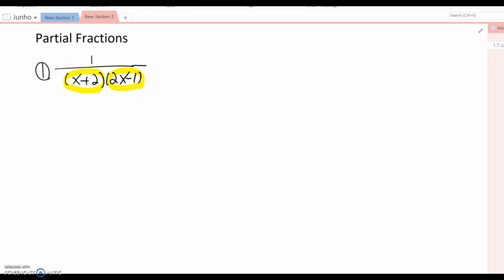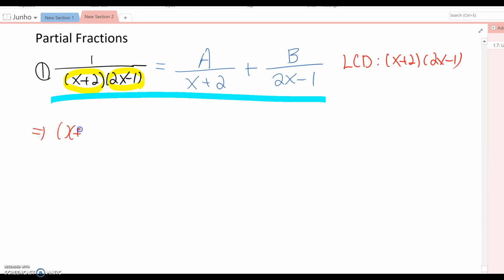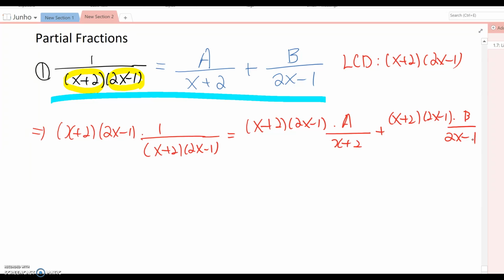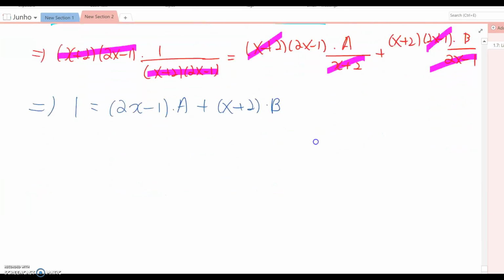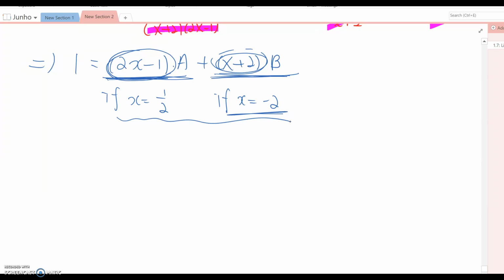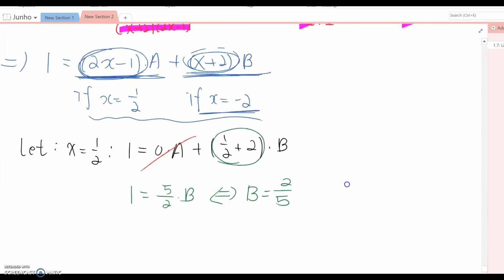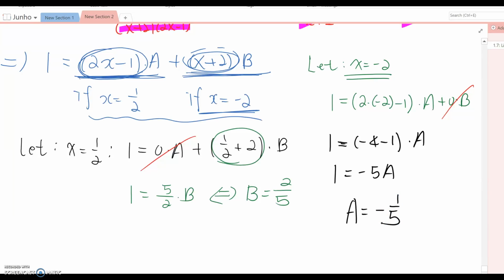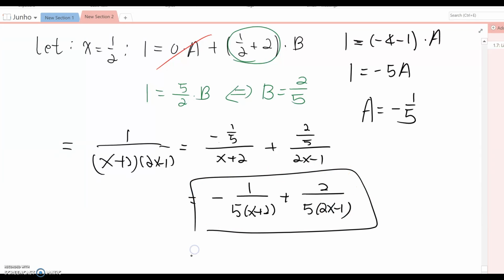Partial fraction part 1